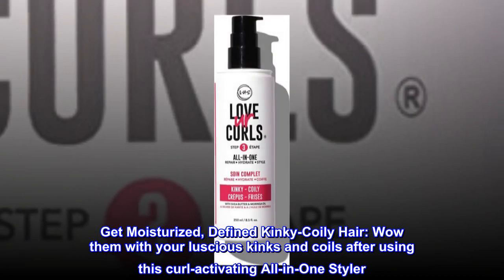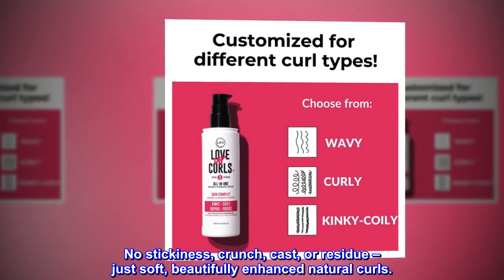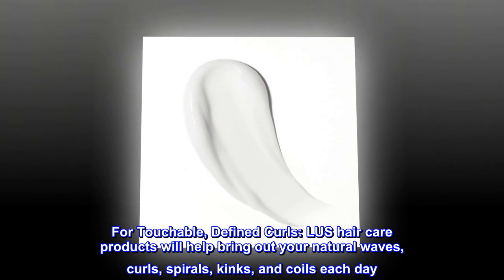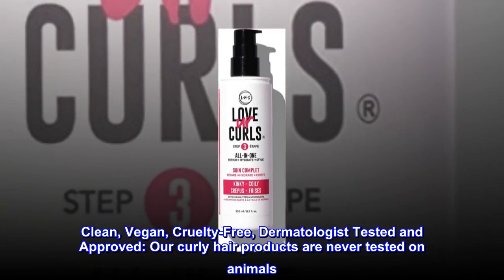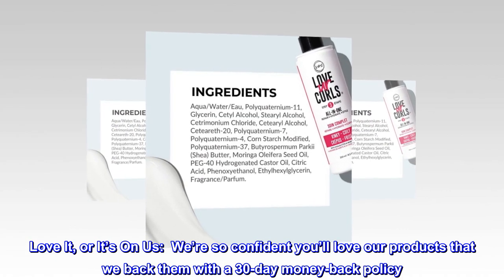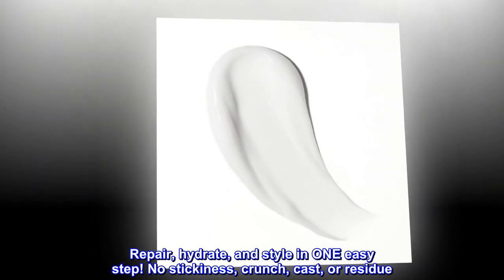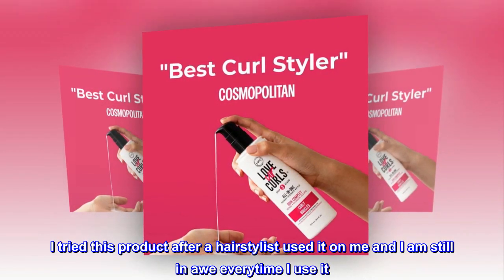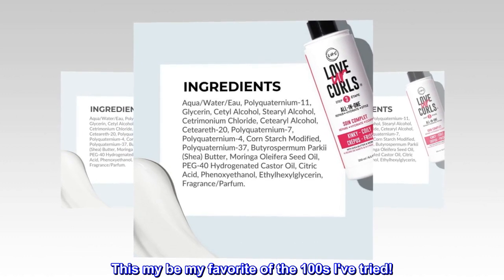LUS Brands Love Ur Curls All-in-One Styler for Kinky-Coily Hair, 8.5 oz - Repair, Hydrate, and Style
Get Moisturized, Defined Kinky-Coily Hair: Wow them with your luscious kinks and coils after using this curl-activating All-in-One Styler. Replace your leave-in conditioner AND styling cream with ONE easy step to achieve soft, healthy, defined texture. No stickiness, crunch, cast, or residue – just soft, beautifully enhanced natural curls.
Infused With Shea Butter and Moringa Oil: Our products are full of hair-nourishing nutrients that repair, strengthen, moisturize and reduce breakage, leaving curls soft, defined, and full of shine.
For Touchable, Defined Curls: LUS hair care products will help bring out your natural waves, curls, spirals, kinks, and coils each day. Simply choose the customized hair care system that’s made especially for you. No crunch, no cast, and non-sticky.
Clean, Vegan, Cruelty-Free, Dermatologist Tested and Approved: Our curly hair products are never tested on animals. They’re also gluten-free, and  dermatologist-tested and approved, so you can rest assured that they are hypoallergenic, non-irritating, and suitable for sensitive skin.
Love It, or It’s On Us:  We’re so confident you’ll love our products that we back them with a 30-day money-back policy.  As a team of real curlies, we know that learning how to care for your curls is a journey, that’s why we created these products to help bring out the best of your own unique curls.

Repair, hydrate, and style in ONE easy step! No stickiness, crunch, cast, or residue. Just healthy, soft, beautifully enhanced curls. Our All-In-One formula is customized for different curl types so you pick the one that works best for your hair texture.

must have for curl training!

I tried this product after a hairstylist used it on me and I am still in awe everytime I use it. I coat my hair in it, section by section, after a wash day and style it with my denman brush. My waves are not only so much currier they are starting to stay that way, some sections don't even need help anymore. This my be my favorite of the 100s I've tried!